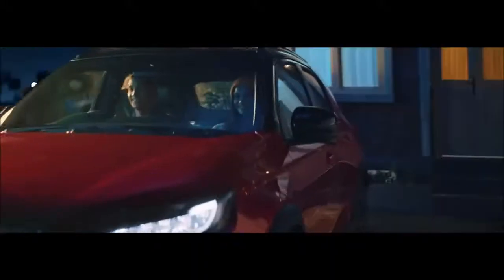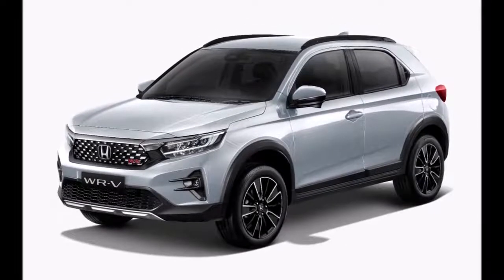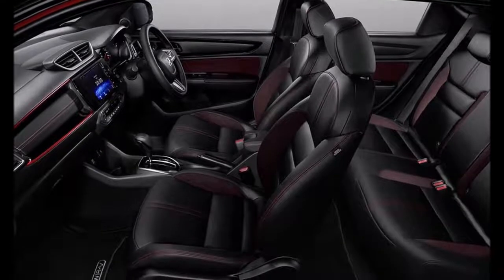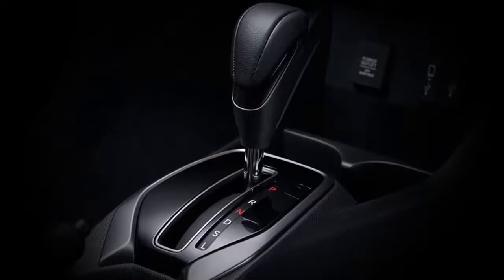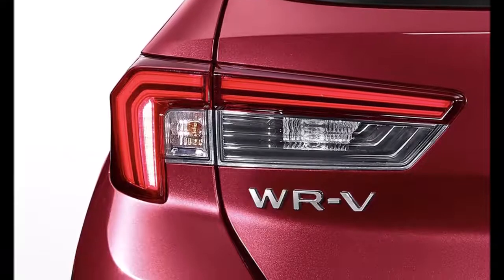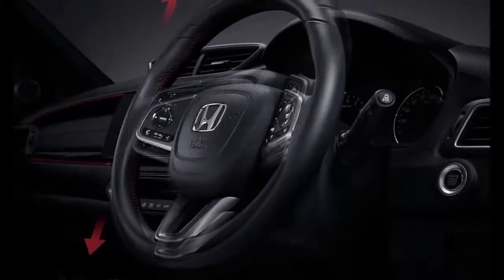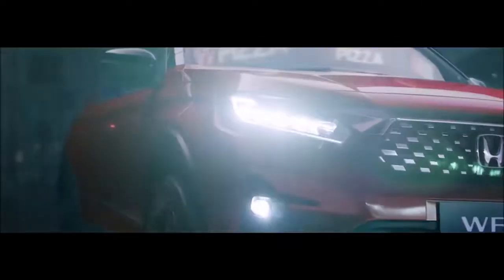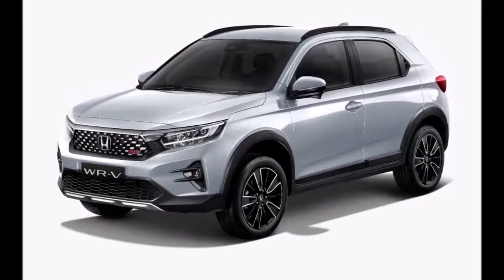2023 Honda WRV 5 Seater SUV Launched In Inodnesia - Latest Features |Nexon, Brezza Rival IS HERE 💥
Honda has taken the wraps off the second generation WR-V 5 Seater SUV in Indonesia, where it will go on sale first. The much-awaited next-generation WR-V 5 Seater SUV gets a unique design unlike its predecessor, and is more of an SUV than a cross-hatchback.
▪️ L: 4,060mm | H: 1,608mm | W: 1,780mm
▪️ Longer, taller and wider than it’s predecessor
▪️ Two styling packages: WR-V E with simpler styling and 16-inch alloy wheels + WR-V RS with sportier looks and 17-inch alloy wheels
▪️ 1.5-litre petrol
▪️ 121hp, 145Nm
▪️ Five-speed manual or a CVT gearbox
▪️ 6 airbags
Deenaxo Automotives
Utkarsh maheshwari